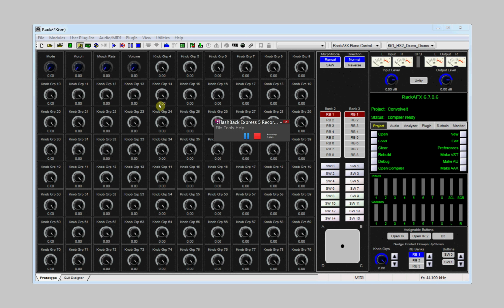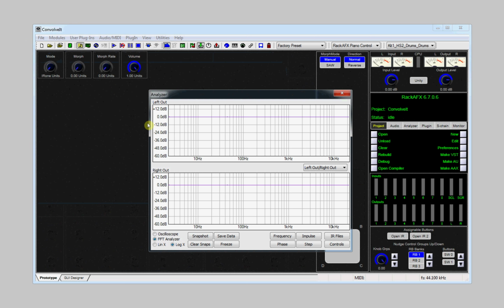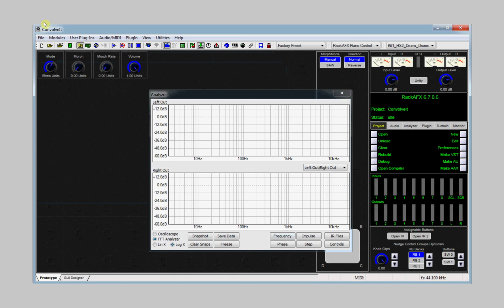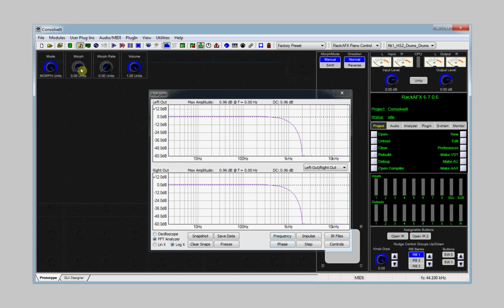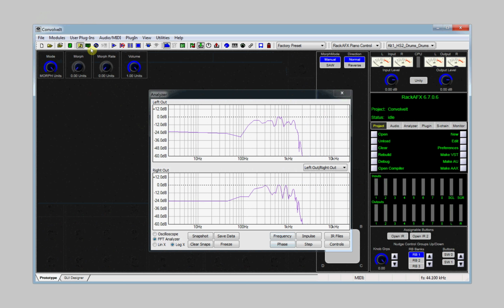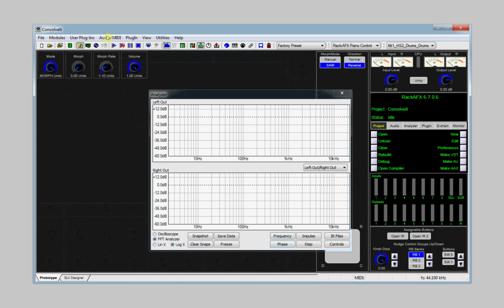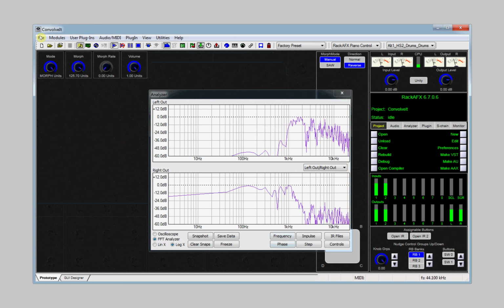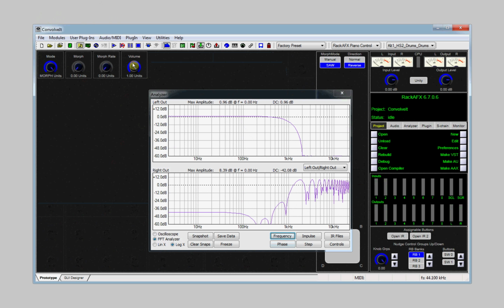IR Convolution Plug In Demo Video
This is a demo of an impulse response convolution plug in that allows convolution of two IR files and a morph setting allowing you to morph how much of each IR you want effecting your output. The plug in also allows you to use a SAW tooth LFO to morph the IRs. You can set it to reverse mode and there is a volume knob. Hope you enjoy!